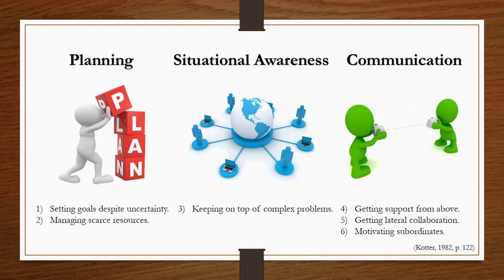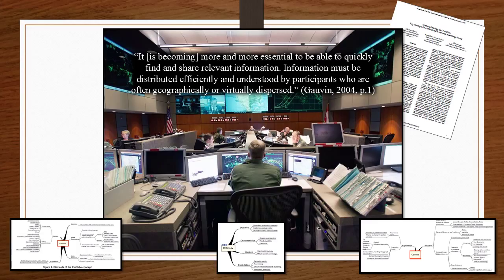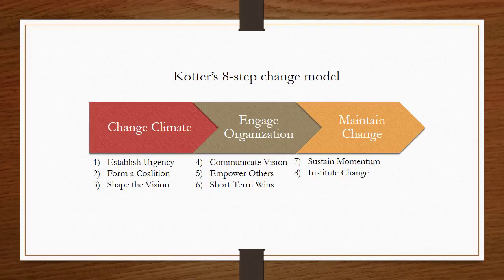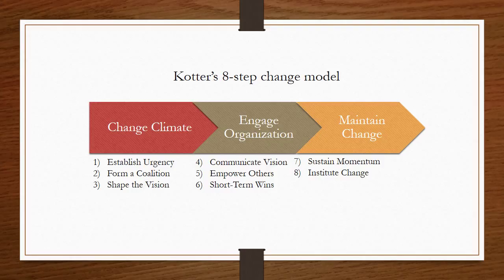Situational Awareness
CityUniversity of Seattle MAL 535